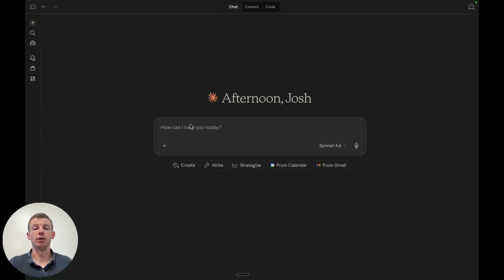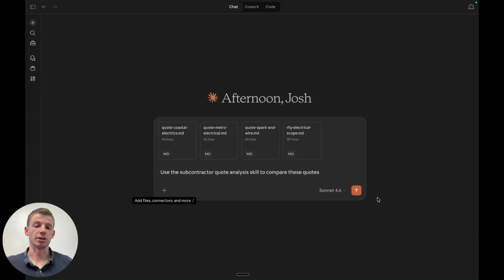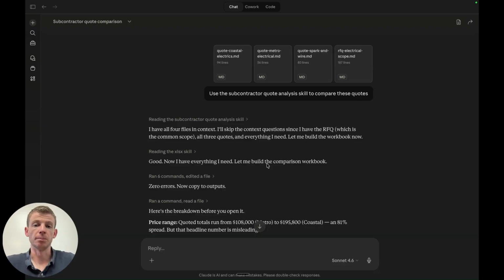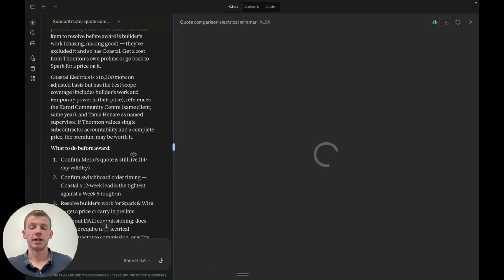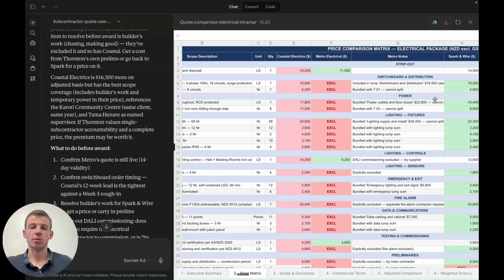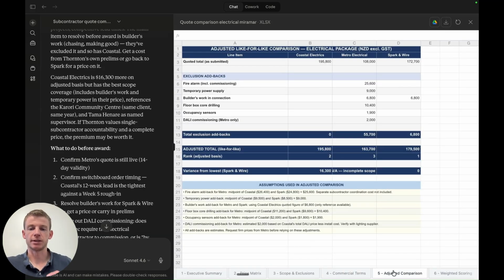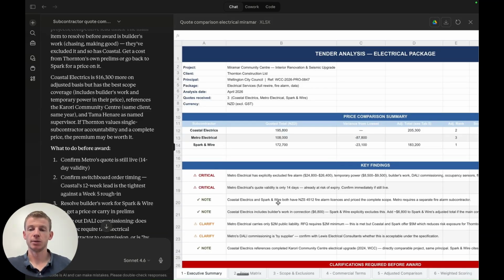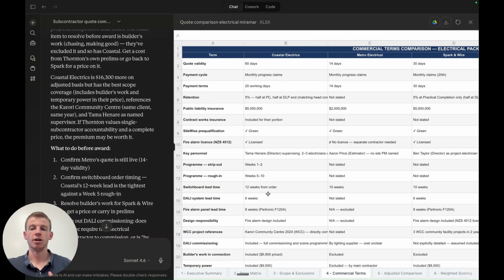How to Compare Subcontractor Quotes with AI (Like for Like)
You have three sub quotes back. Different formats, different inclusions, different commercial terms. Comparing them properly takes hours. In this video I walk through the Subcontractor Quote Analysis skill inside ContractorOS, showing how it takes your RFQ and the quotes received, normalizes them into a single Excel workbook, and ranks them so you can compare like for like.

What you'll learn:
- How to load your RFQ and received quotes into the skill
- How it normalizes pricing across different quote formats into a single comparison
- How the price matrix breaks down each sub's pricing line by line
- How it maps scope inclusions and exclusions across all quotes
- How it compares commercial terms (warranties, payment terms, insurance, etc.)
- How the weighted scoring system ranks quotes on price, scope coverage, and risk
- How the adjusted totals account for excluded items so you are comparing like for like